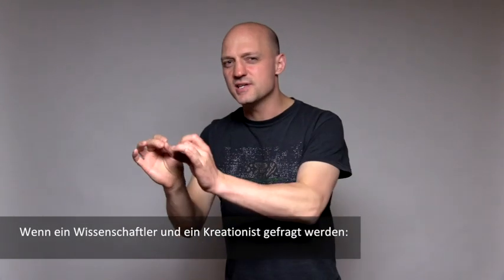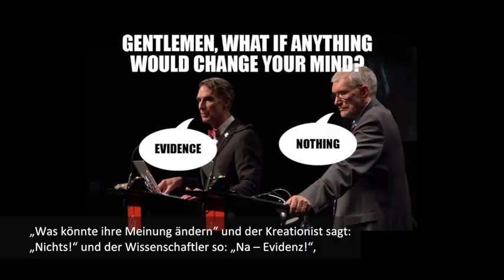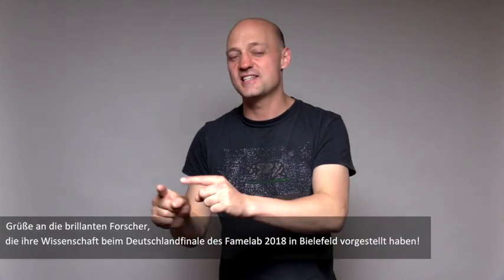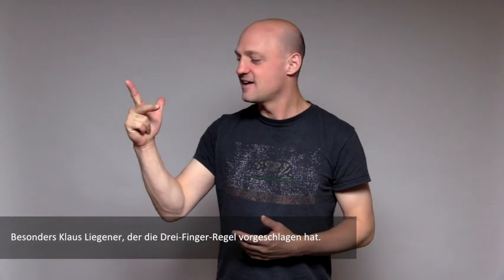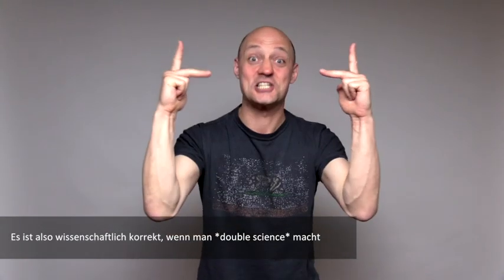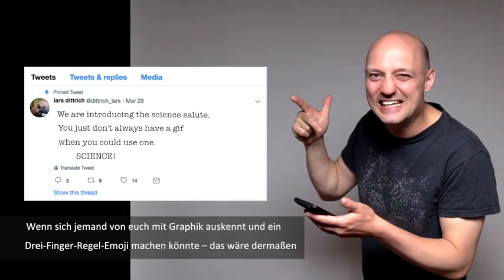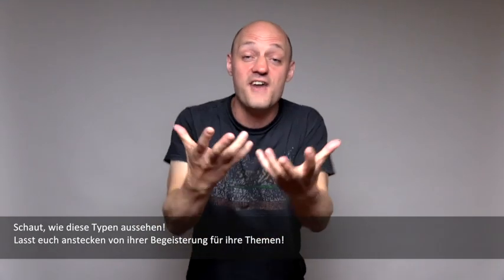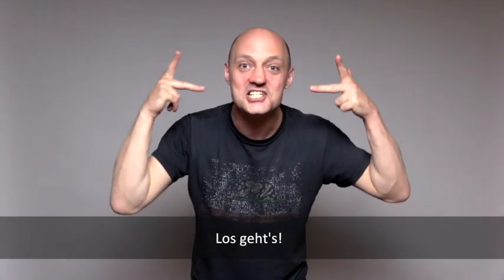Science Salute (Fast Forward Science 2018)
There are many subcultures. But only the coolest ones among them have their own hand gesture. The group of geeks, nerds, and science-aficionados is now one of them. We are introducing the science salute, the hand gesture for the expression of scientific enthusiasm. Science fans now belong to the objectively quantifiable (as measured by presence of subculture-specific hand gestures) coolest kids (and adults) around.

Es gibt viele Subkulturen. Aber nur die allercoolsten unter ihnen haben ein eigenes Handzeichen. Und dazu gehört jetzt auch die Subkultur der Geeks, Nerds und Science-Aficionados.
Dieses Video führt den Science Salute ein, das Handzeichen zur gestischen Artikulation von wissenschaftlicher Begeisterung.
Und damit gehören Wissenschaftsfans jetzt zu den objektiv quantifizierbar (anhand der Existenz von subkulturspezifischen Handzeichen) coolsten Jugend- (und Erwachsenen-(und Kinder-)) bewegungen unserer Zeit.

Kamera, Schnitt, Bearbeitung: Fahri Sarimese